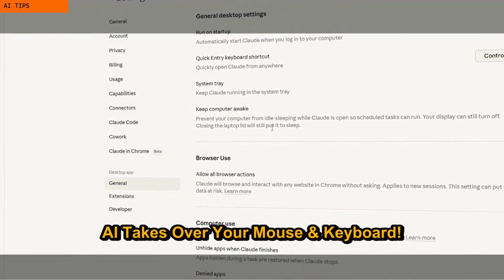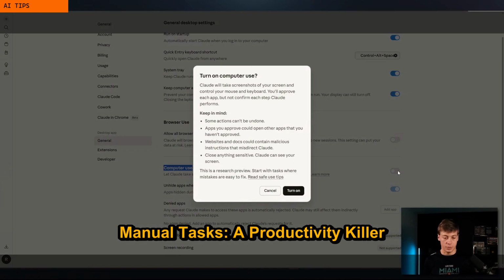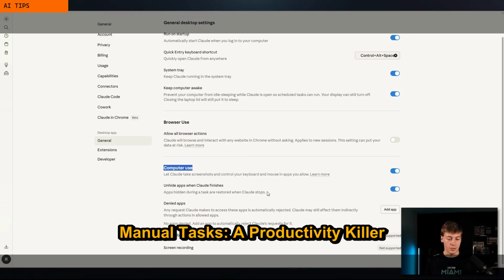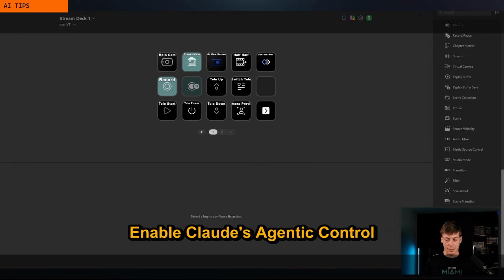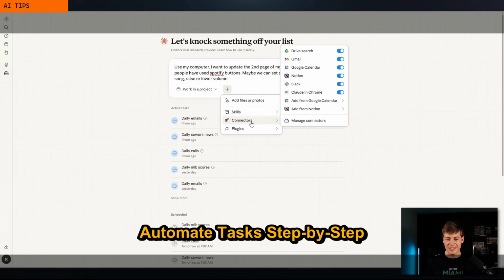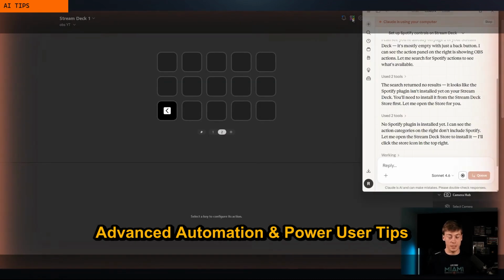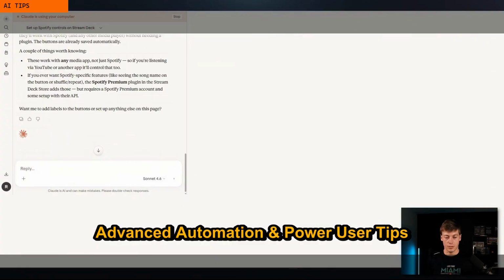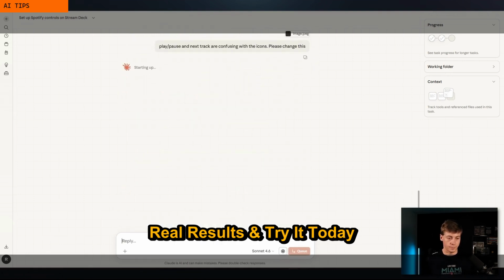Claude's NEW 'Computer Use' Automates EVERYTHING! (Full Tutorial)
Unlock unparalleled desktop automation with Claude's groundbreaking 'Computer Use' feature. This full tutorial guides you through setting up and leveraging Claude to control your mouse and keyboard, performing complex tasks autonomously.

**Chapters:**
0:00 - Introduction
1:00 - The Problem: Manual Tasks Kill Productivity
2:00 - Getting Set Up: Accessing Claude's Agentic Powers
3:30 - Core Technique: Commanding Your Digital Assistant Step-by-Step
5:00 - Advanced Tips: Beyond the Basics & Power-User Tactics
6:30 - Real-World Impact & Future-Proofing Your Workflow

*   How to enable Claude's 'Computer Use' feature on your desktop.
*   Giving Claude clear, multi-step instructions for automation.
*   Watching Claude autonomously navigate applications and websites.
*   Advanced strategies for combining Claude with external data sources.
*   Real-world examples like web scraping, form filling, and project management automation.

*   A web browser (Chrome, Firefox, Edge)
*   Any desktop application you wish to automate (e.g., Asana, Notion, Jira, a CRM, Google Sheets)

This feature revolutionizes how we interact with our computers, freeing up countless hours from repetitive work. Stop clicking, start automating!

Source: Mashable